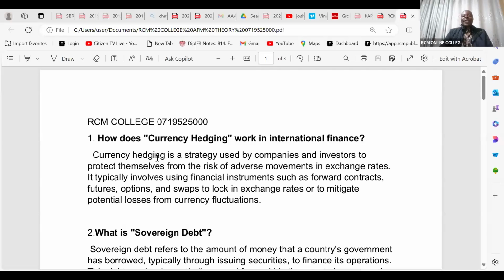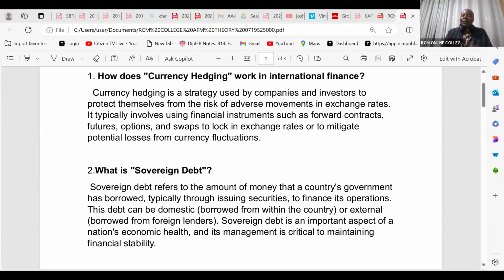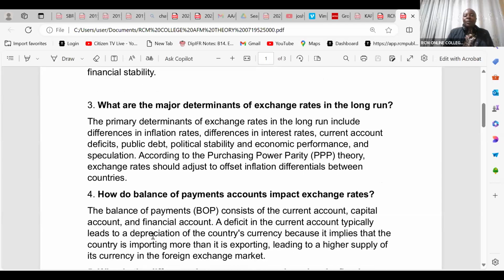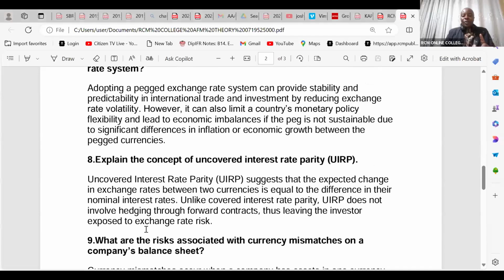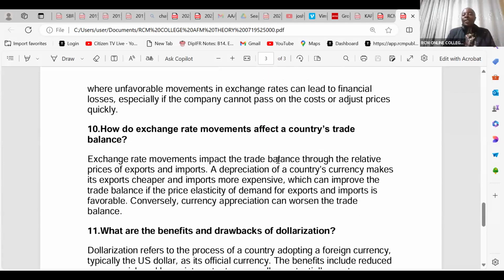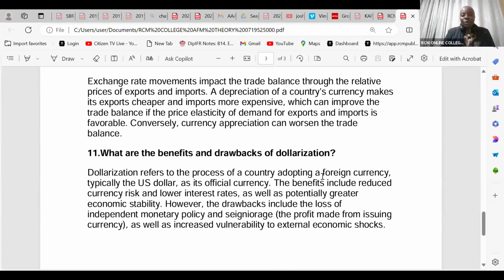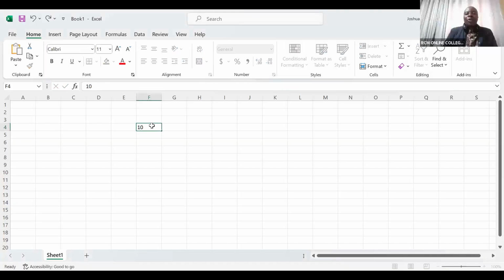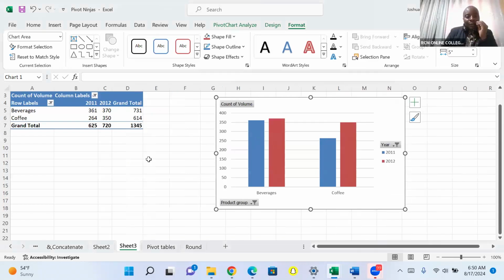AFM-Contemporary Issues-CPA KENYA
Dear RCM Students,
As you step into your exams, we want to wish you all the success you deserve. Believe in what you have learned from us—your hard work and dedication will surely pay off!
Please note that the next semester begins on 2nd September 2024.
Best of luck in your exams, and we look forward to seeing you in the new semester!